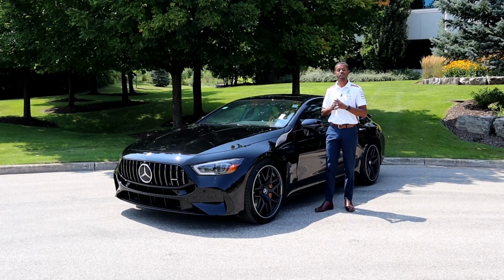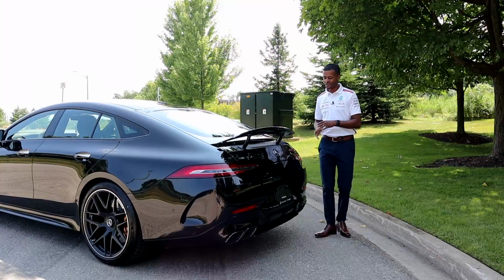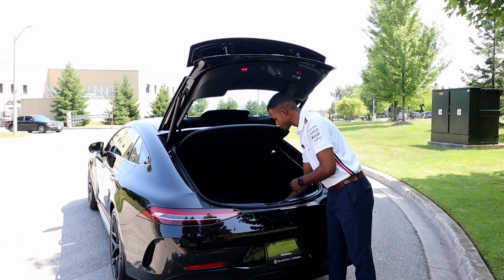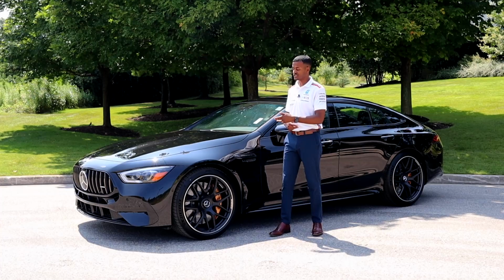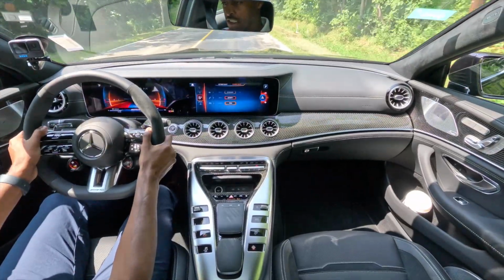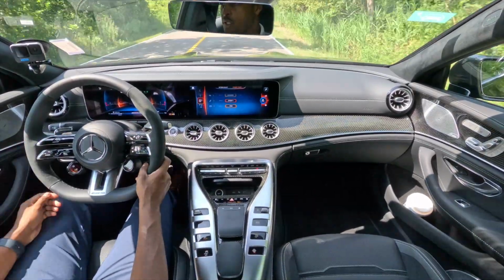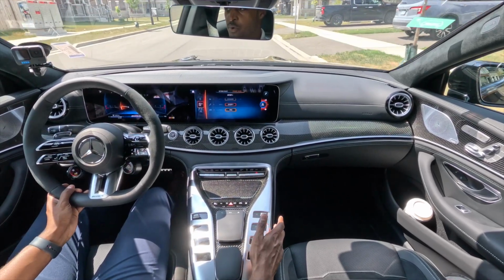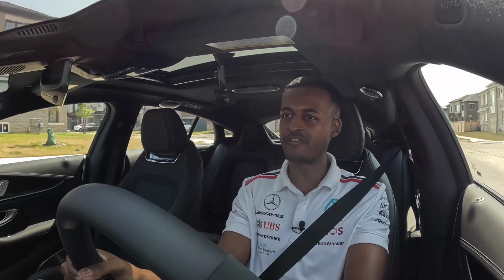Unleashing Power: 2024 Mercedes-AMG GT 63s e-performance 4-door coupe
The 2024 Mercedes-AMG GT 63S E-Performance 4-Door Coupe is a stunning blend of electrifying power and sophisticated luxury. At the heart of this beast lies a potent 4.0-liter V8 biturbo engine paired with an electric motor, delivering a staggering combined output of over 800 horsepower. This hybrid setup offers blistering acceleration, propelling the GT 63S from 0 to 100 kph in just 2.9 seconds, while also providing enhanced efficiency.

The exterior design is bold and aggressive, with sleek lines, a wide stance, and signature AMG styling elements that command attention on the road. Inside, the cabin is a sanctuary of luxury, featuring the latest MBUX infotainment system, premium materials, and AMG performance seats that cradle you in comfort as you unleash the car's full potential. Whether on a racetrack or a scenic drive, the 2024 AMG GT 63S E-Performance delivers an unparalleled driving experience, combining cutting-edge hybrid technology with the raw power and luxury Mercedes-AMG is known for.

2024 AMG GT63 S E PERFORMANCE

Exterior: Obsidian black
Interior: Black, AMG Exclusive Nappa Leather Upholstery

PACKAGES:
AMG Stealth Package
Intelligent Drive Package(AMG)
AMG Night Package.
Burmester High-End 3D Surround Sound System
21inch AMG Cross-Spoke Forged Wheels, Matte Black
Amg Carbon Fibre Trim
Paint Protection
All Season Tires

Mercedes-Benz Burlington is a proud member of the Quantum Automotive Group.

Visit us at 441 North Service Road, Burlington, ON, L7P 0A3